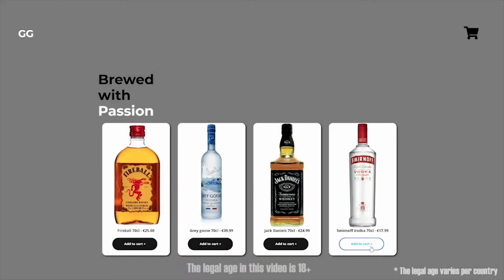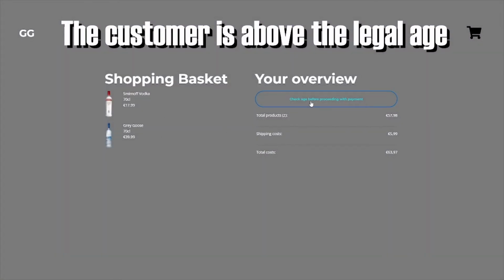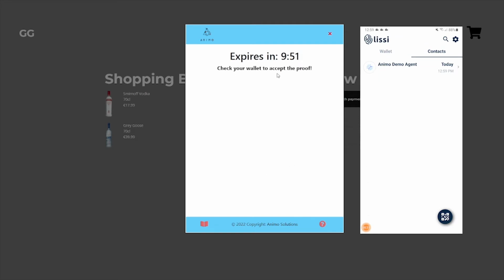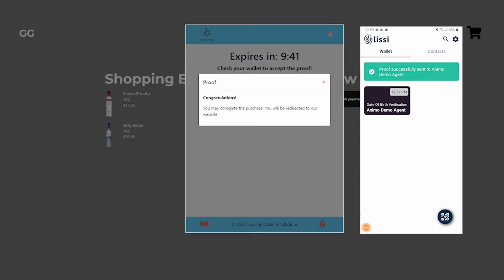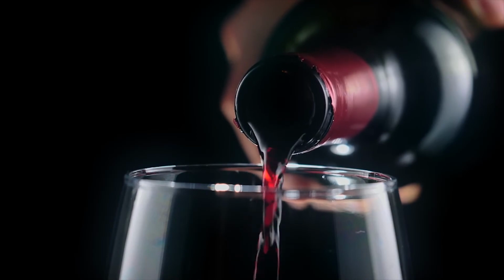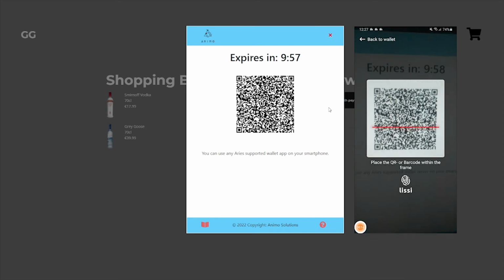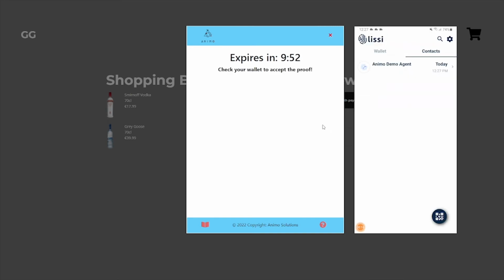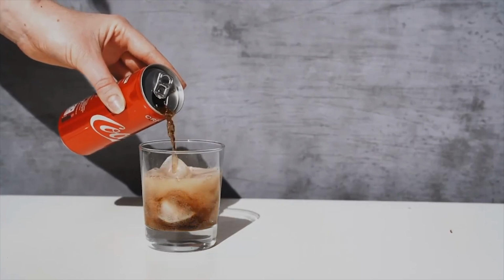Student SSI Projects: Zero Knowledge Proofs Age Verification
Age verification without uploading your IDcard! In this project,  IT students of the University of Applied Sciences in Utrecht used the use case of digital age verification when buying alcohol to explore the benefits of self-sovereign identity.

The PoC shows how a component plug-in could work when working with verifiable proofs. It shows the benefits for both businesses needing to verify age (or other information) and the end customer.